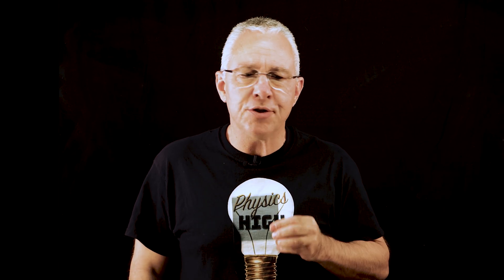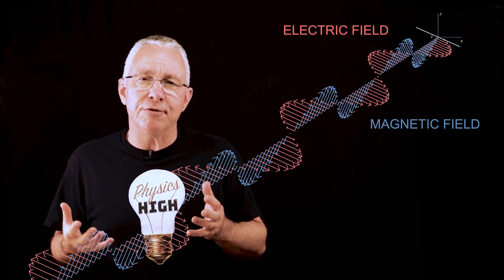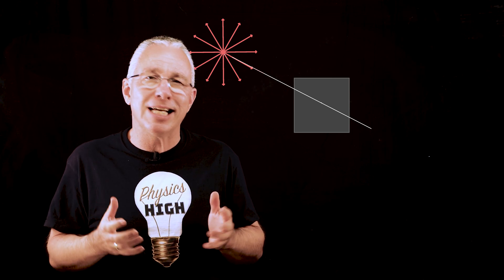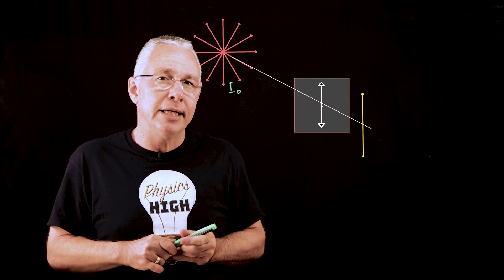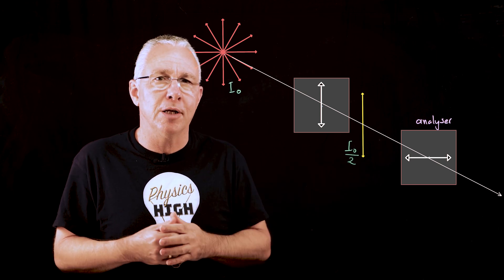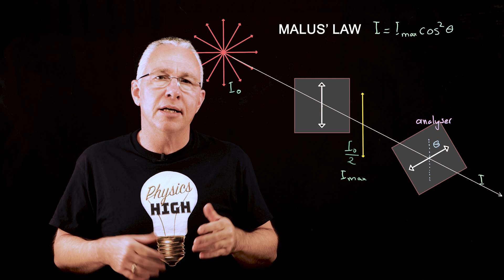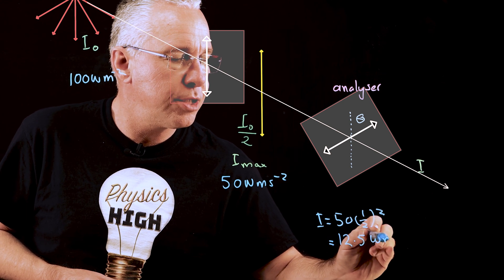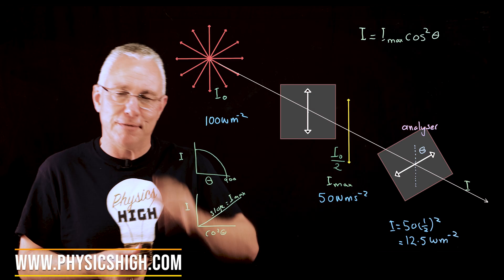Understand polarization in 4 minutes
This offers a quick review of how linear polarizers work